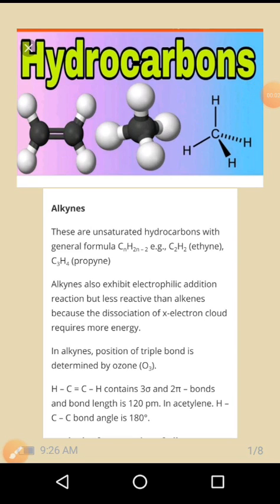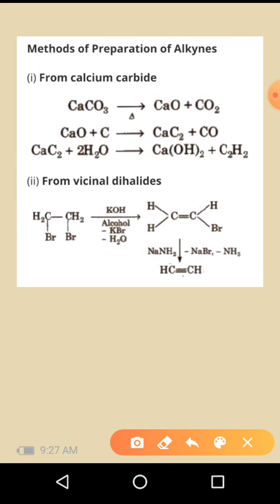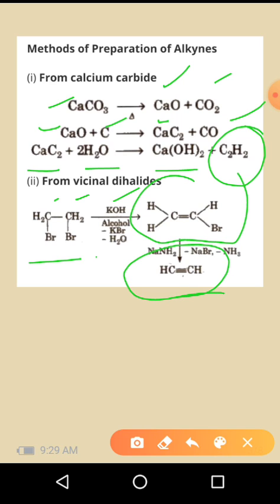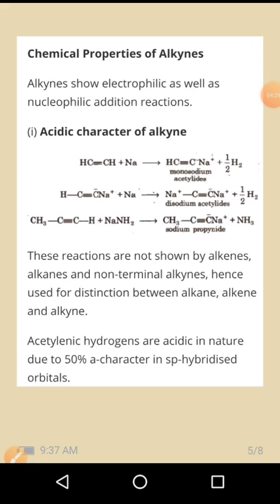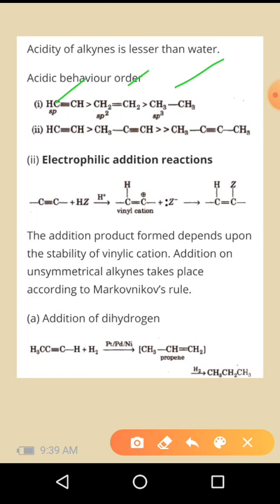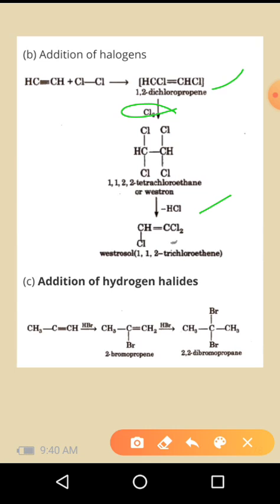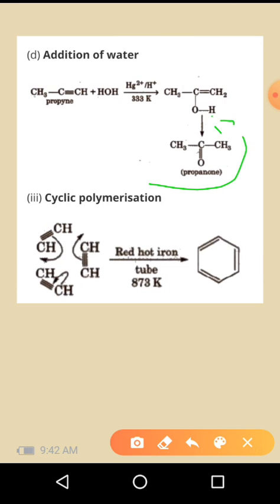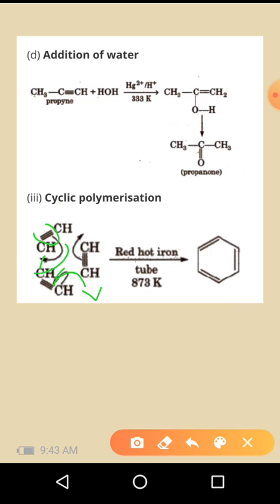Hydrocarbons part-5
First Pu chemistry